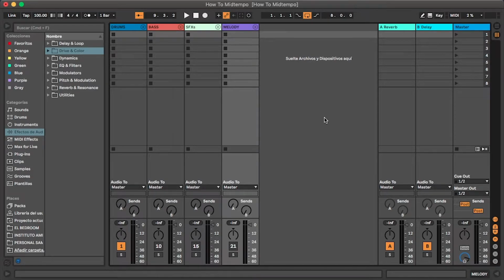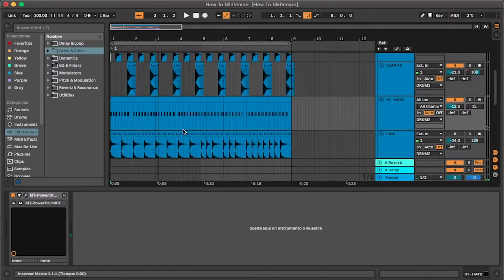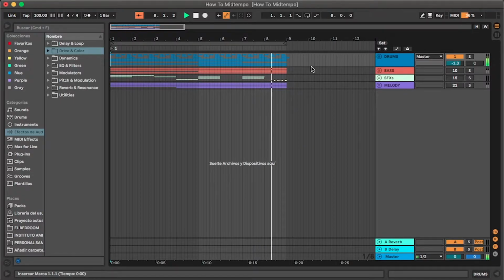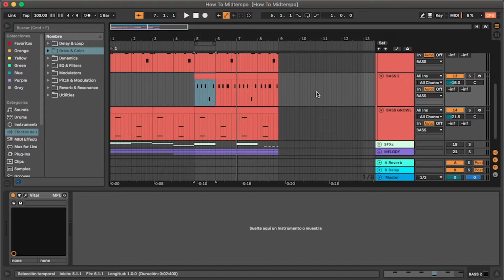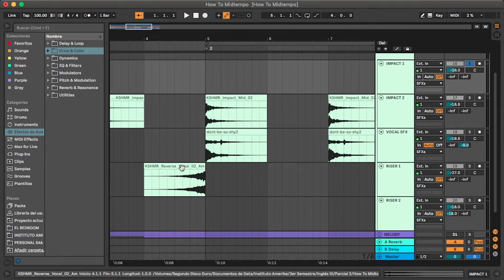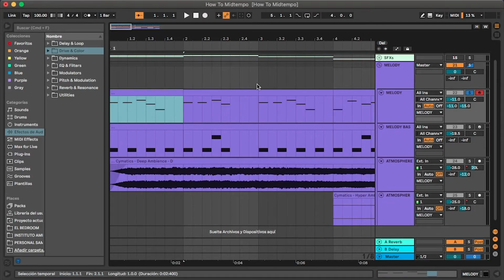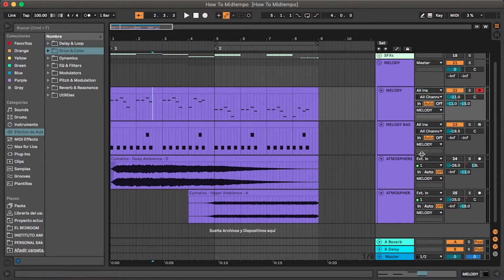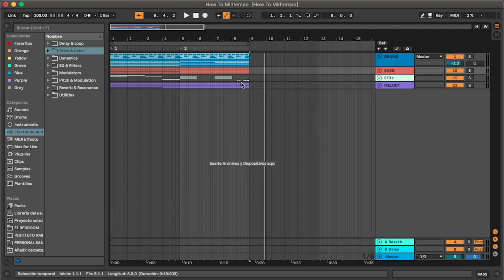How To Midtempo 🔥🌀🌀🔥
Hey Guys! Today we are exploring a very interesting genre: The Midtempo. Once the video is over, you would be able to produce this “dark and futuristic” genre, so why don’t you stay until the end?